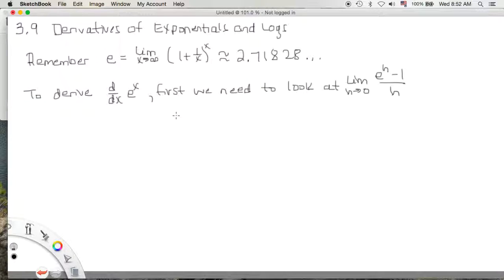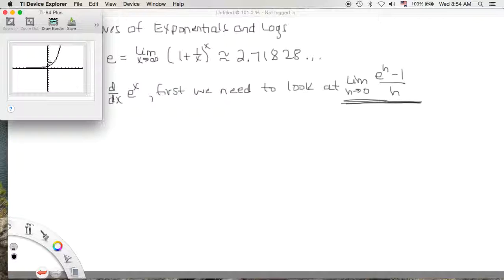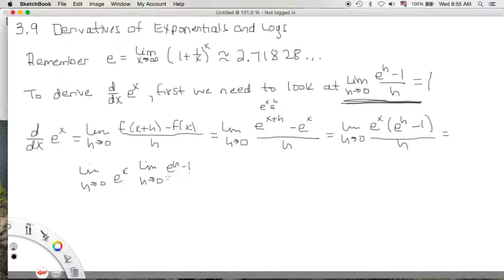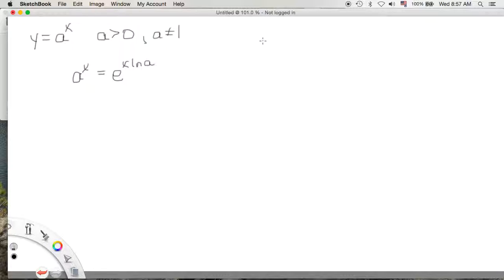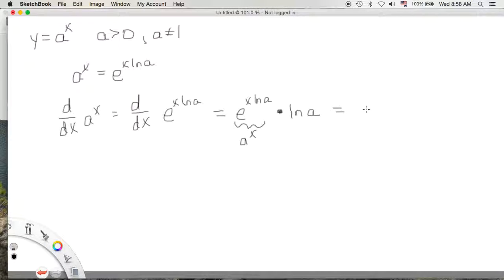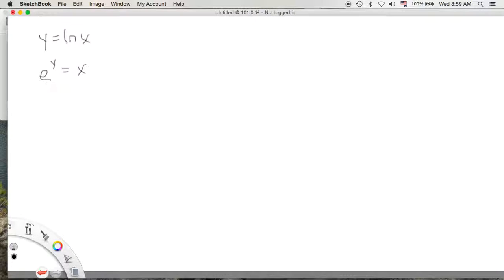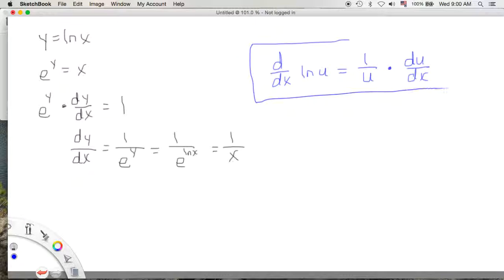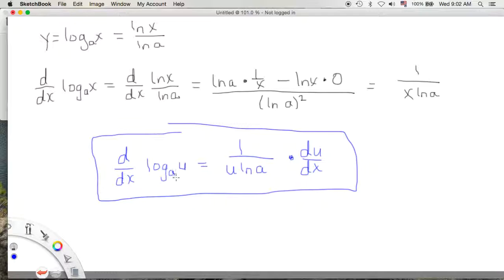Calculus 3 9